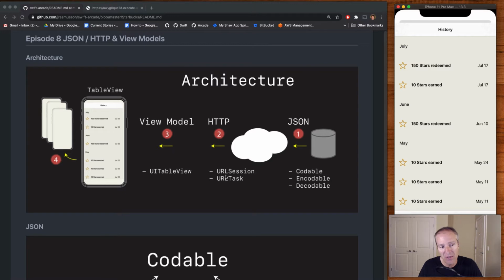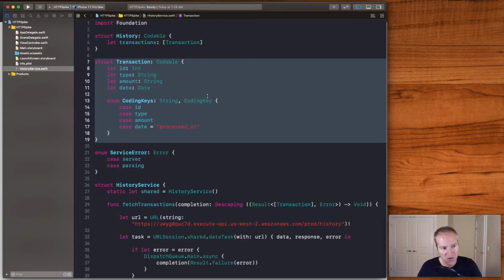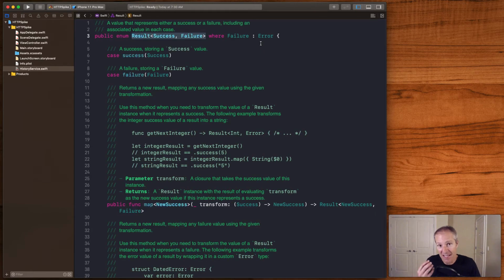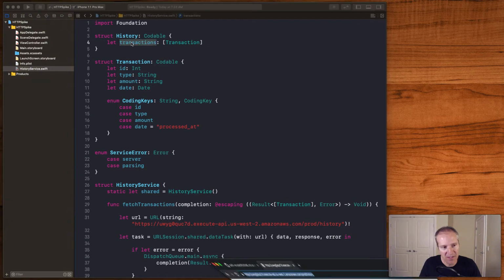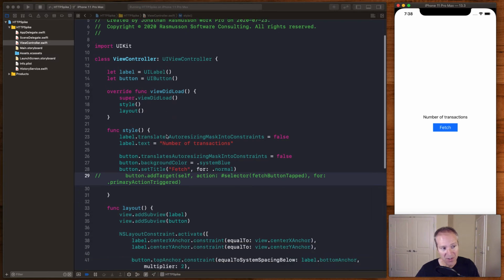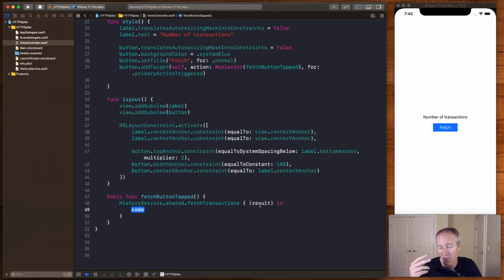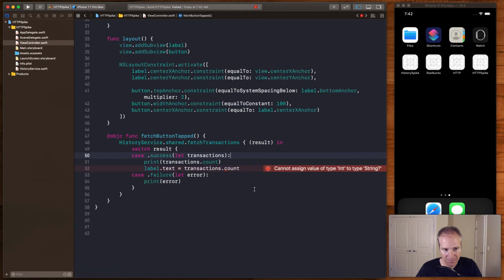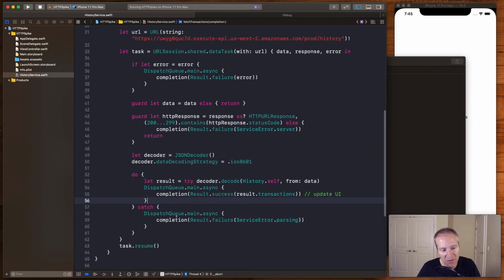Starbucks in Swift: History View: HTTP Request with JSON (Ep.9)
HTTP / URLSession / URLTask

In this episode we look at how to make HTTP requests in Swift, parse JSON, and then add checks to ensure we are always updating the UI from the main thread.

Courses